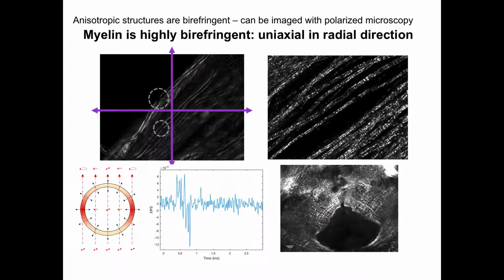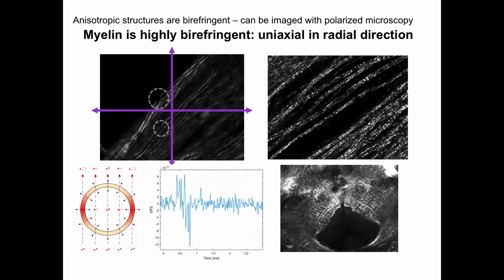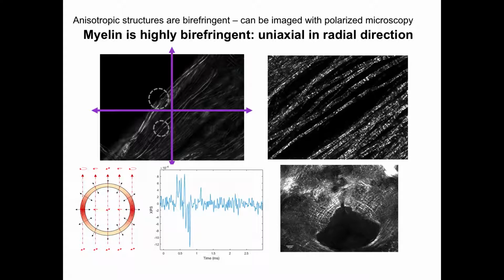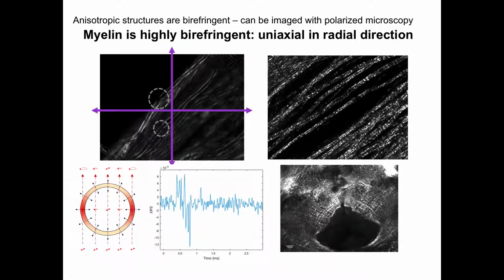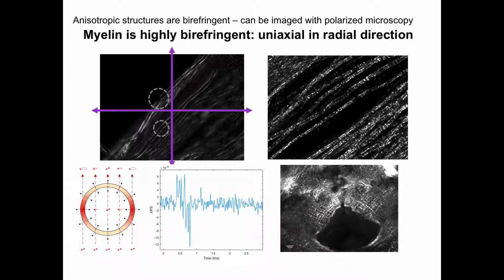Research on Tap — Irving Bigio